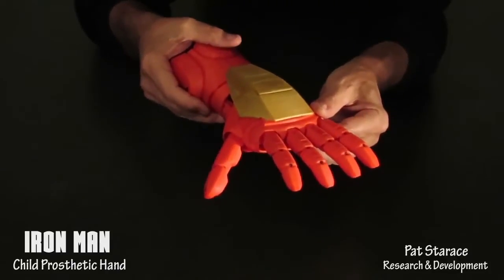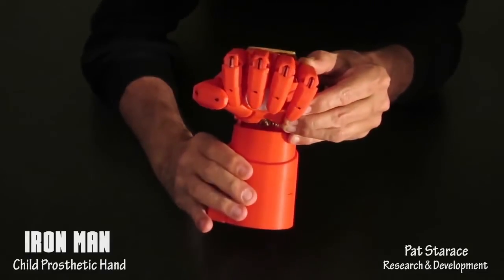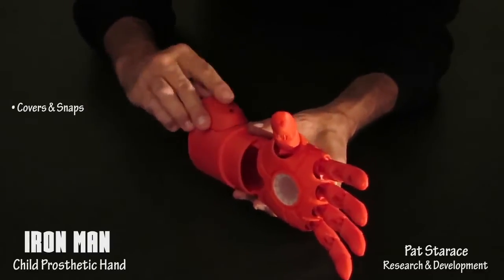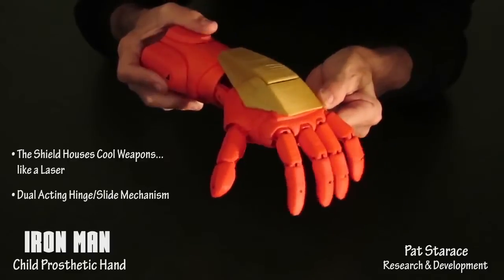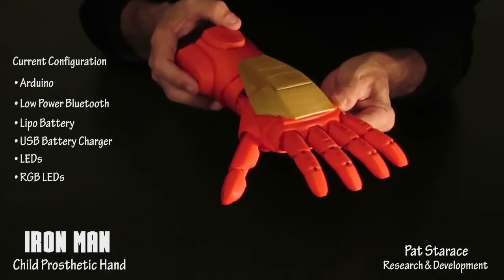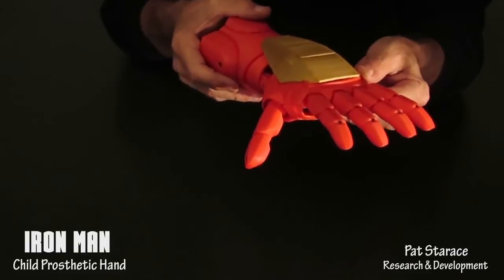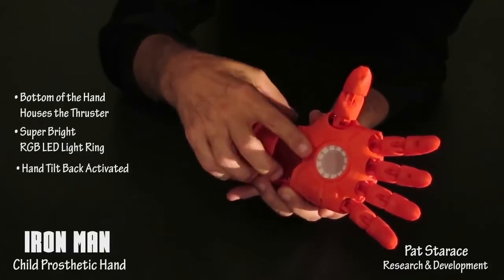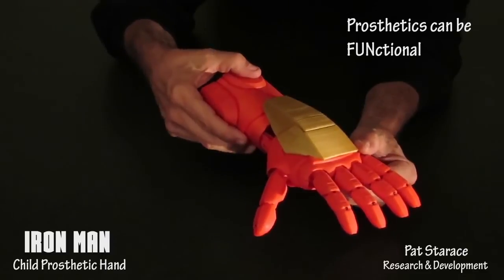3D Yazıcı İle Iron Man Protezi Üretildi!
Tasarımcı Pat Starace tarafından 3D yazıcı teknolojisi kullanılarak üretilen bu Iron Man eli, hem büyük anlamlar taşıyan hem de oldukça havalı görünen bir cihaz. İlk bakışta size de oyuncak gibi gelebilir. Ama bu cihaz çocuklar için üretilmiş protez bir el.